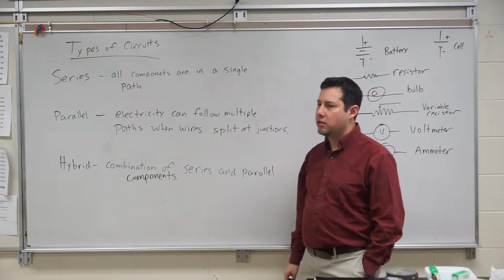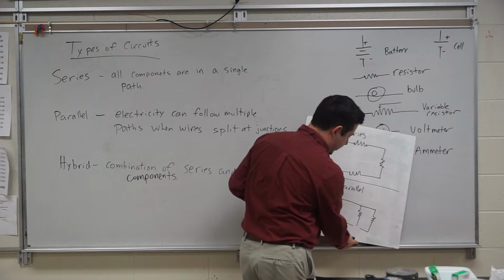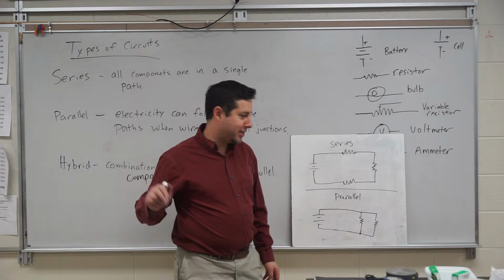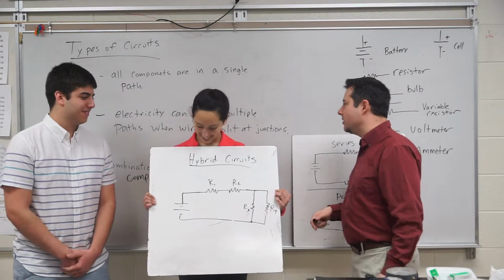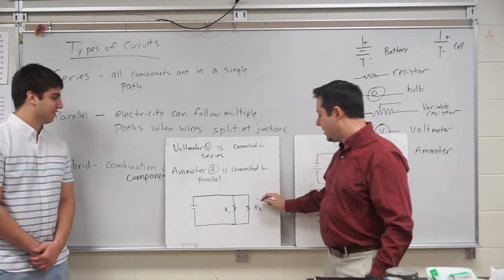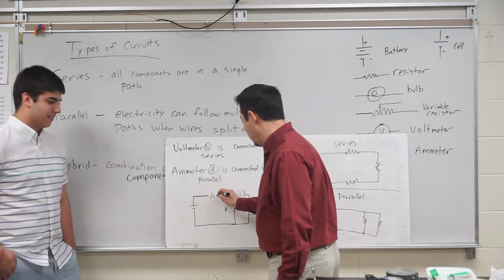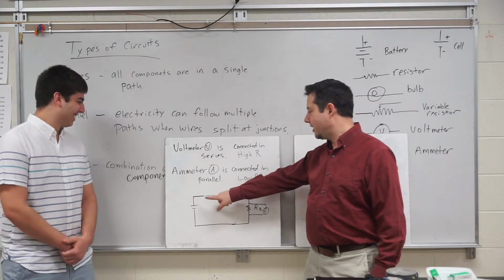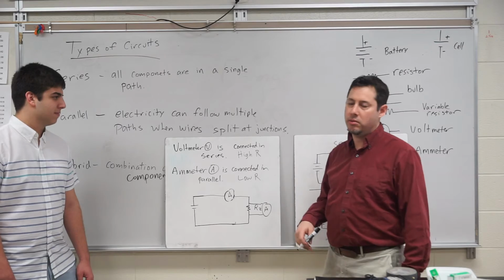7K Circuit types